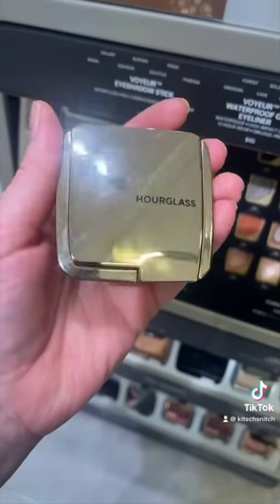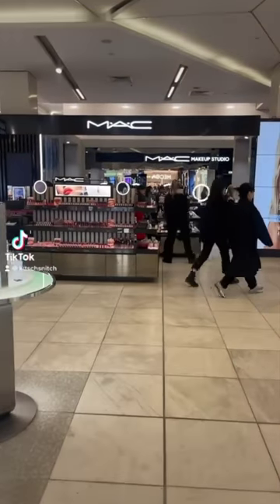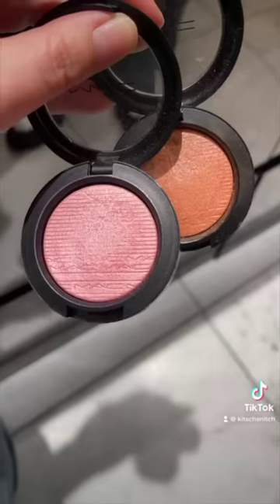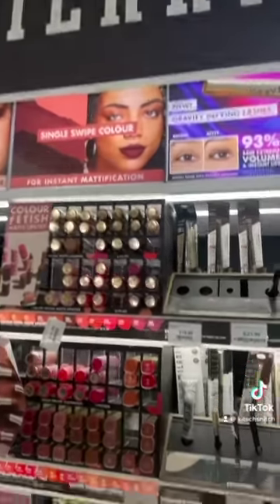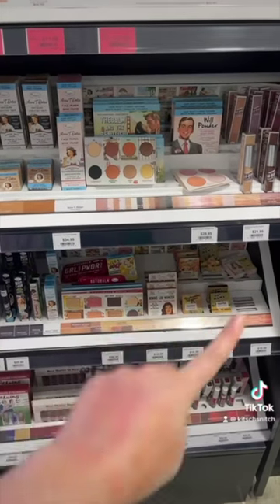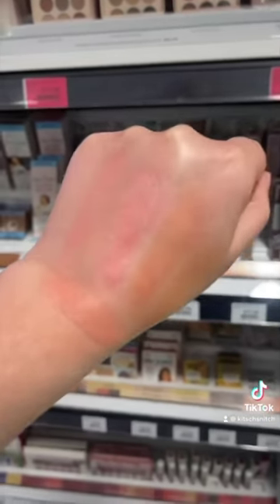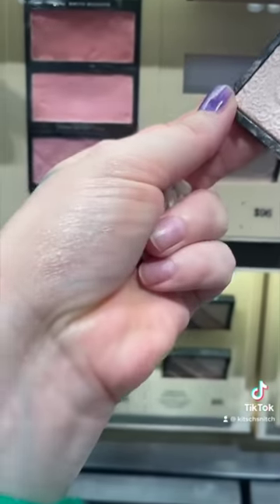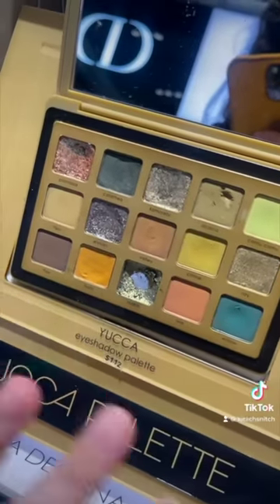Stereo Rose dupe swatch adventure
Yesterday I headed to the city to swatch a lot of the most common MAC Stereo Rose dupe suggestions! Here's how it went...

Products swatched:
Hourglass Strobe Lighting Blush in Incandescent Electra
RMS Beauty Blush in French Rose
MAC Mineralize Blush in Petal Power & New Romance
Extra Dimension Blush in Sweets For My Sweet, Fairly Precious & Into The Pink
MAC Mineralized Skin Finish in Cheeky Bronze
Milani Baked Blushes in Rose D'Oro, Berry Amore, Dolce Pink & Luminoso
Bobbi Brown Highlighting Powder in Sunset Glow